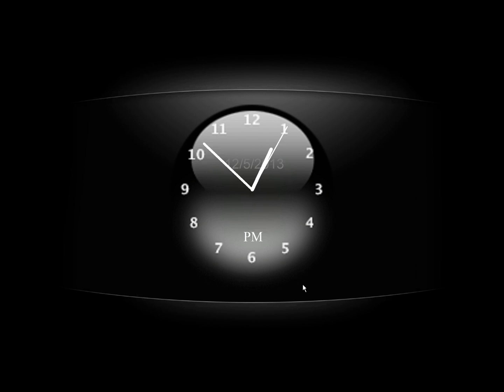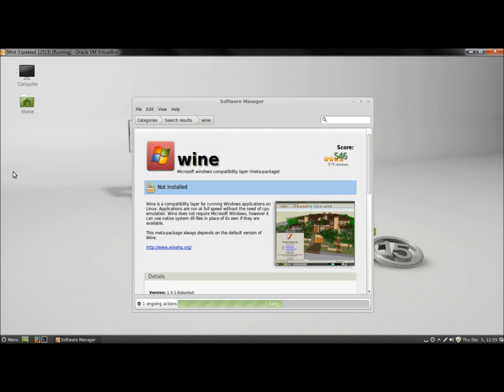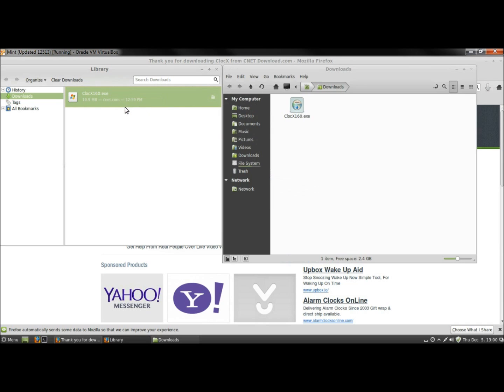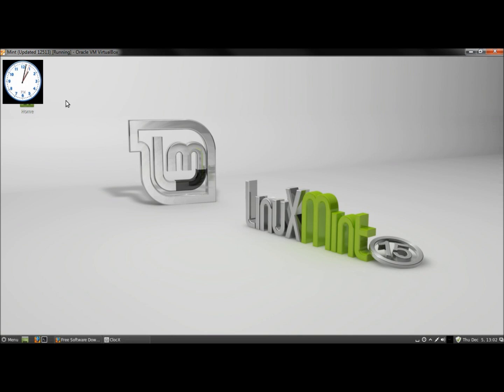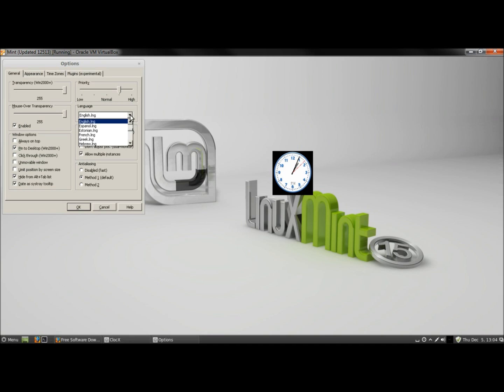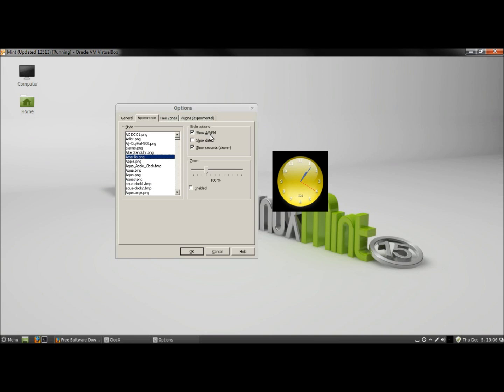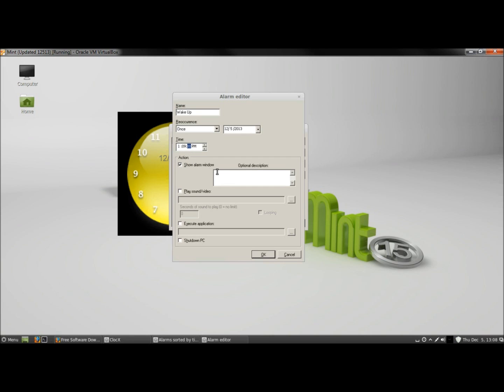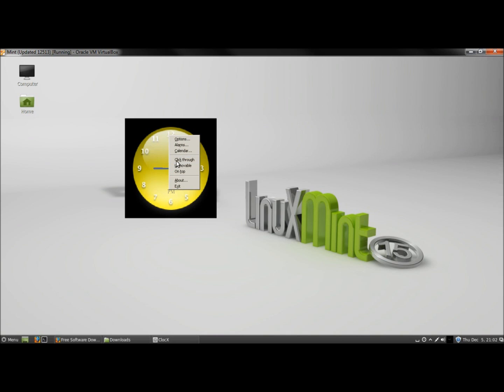ClocX: Analog Alarm Clock For Linux Desktop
In this video I show you how to download and install a program that gives you a nice customizable analog alarm clock for your Linux desktop called ClocX. With ClocX you can set multiple alarms for multiple occasions. ClocX also includes a calendar. In this video I'm using Linux Mint, but this will also work in Ubuntu.

We use ClocX at home for; Liiving Room clock, alarm to remind of different events, alarm to wakeup, alarm for timer for games, alarm for timer when baking, and the calendar.